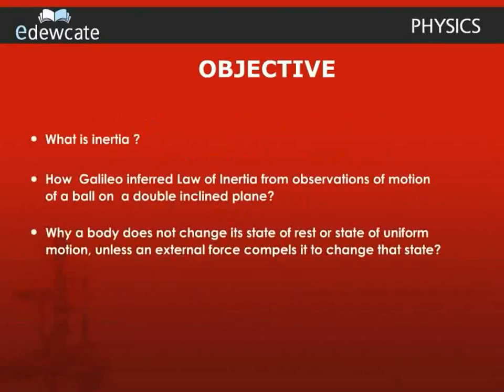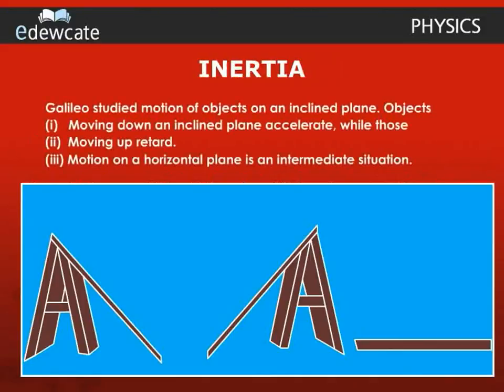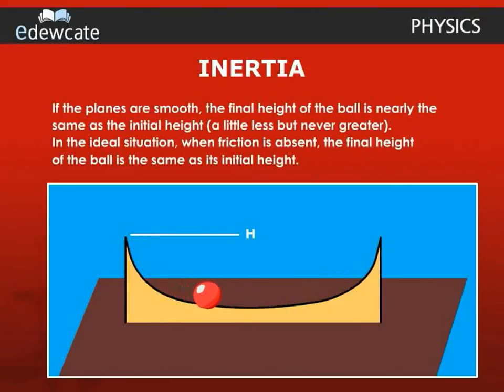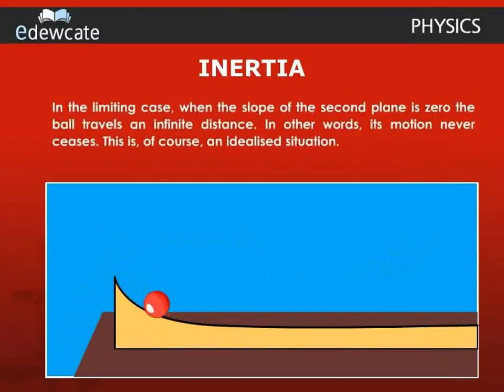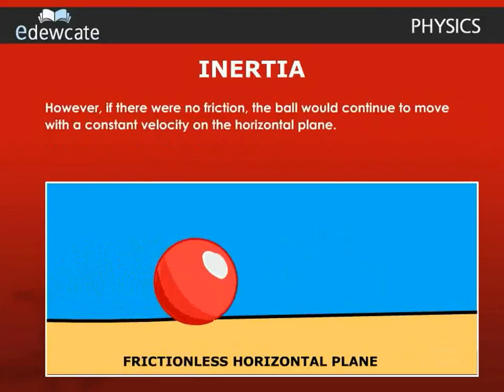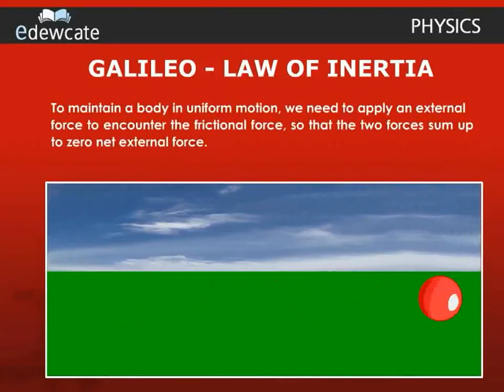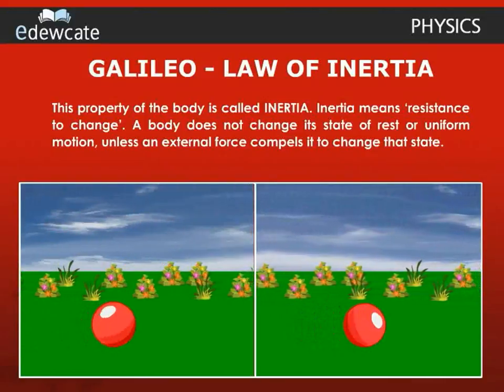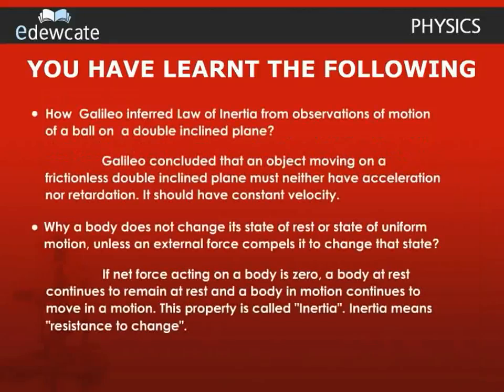The Law of Inertia